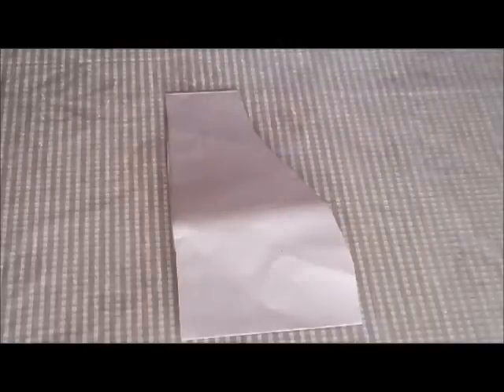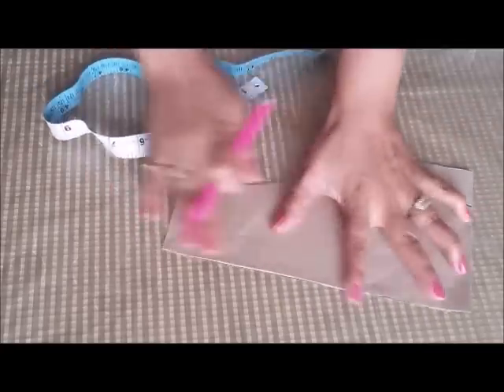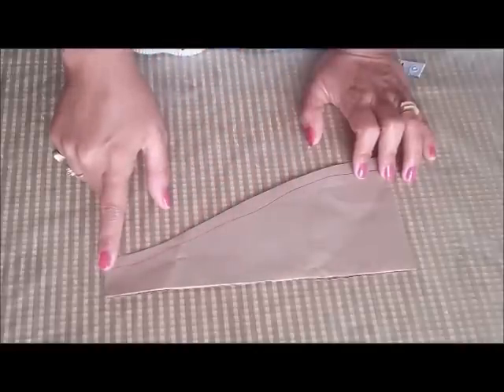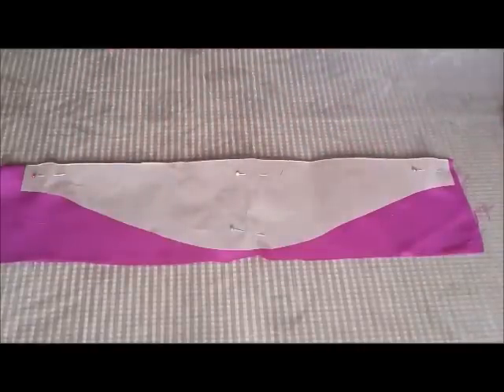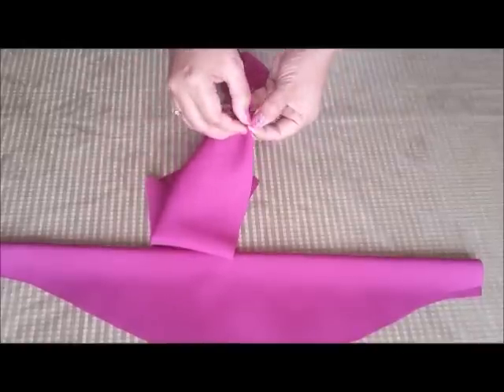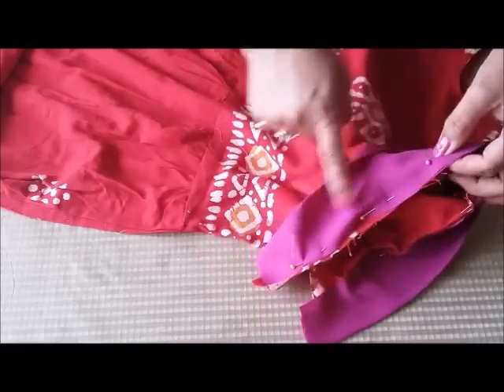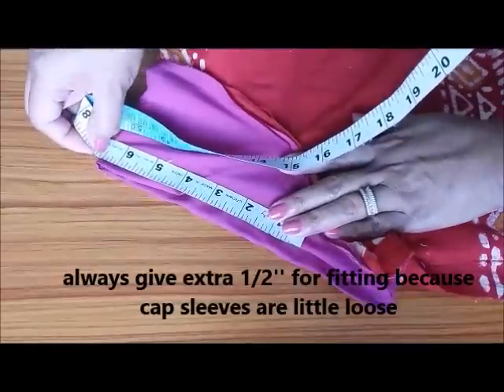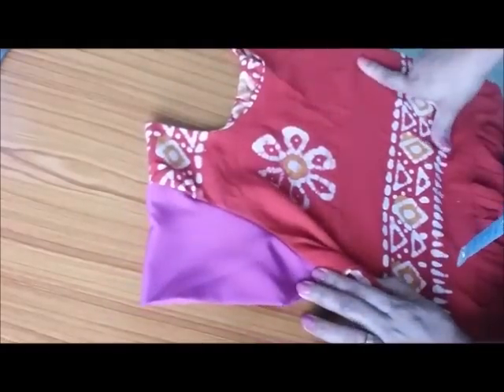HOW TO MAKE CAP SLEEVES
Make cap sleeves with full cutting and sewing instructions.you have to cut your cap sleeves pattern on the regular sleeves pattern.so down below is the link for the regular sleeves pattern.